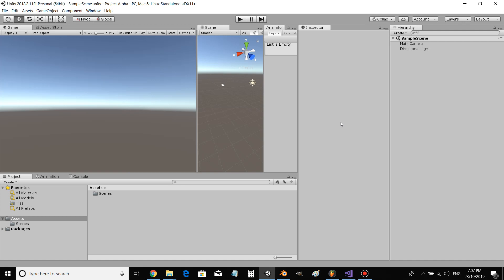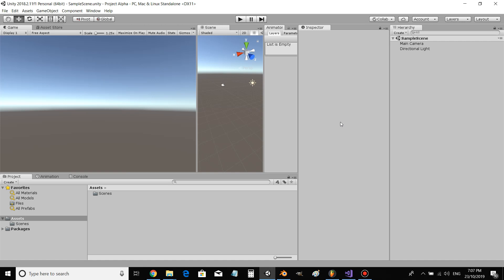Project Alpha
The start of my series, "Project Alpha"... a multiplayer fps project created in Unity3D.

Susbcribe for more content!!